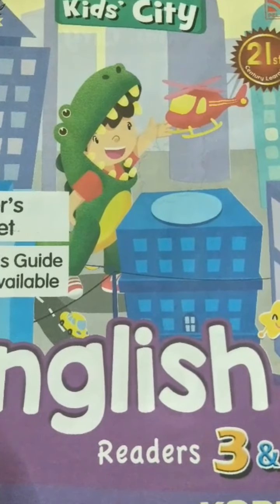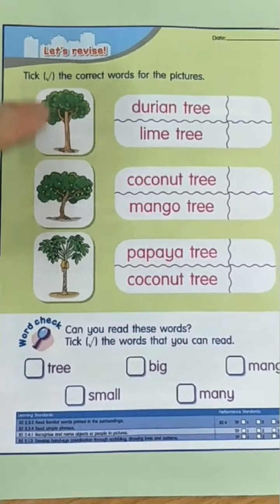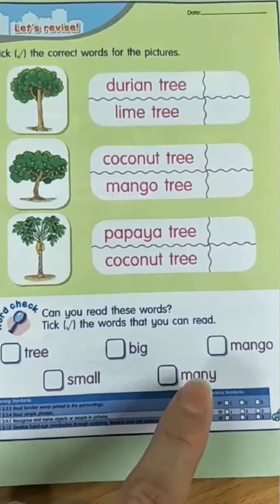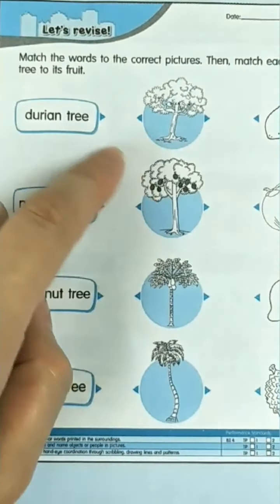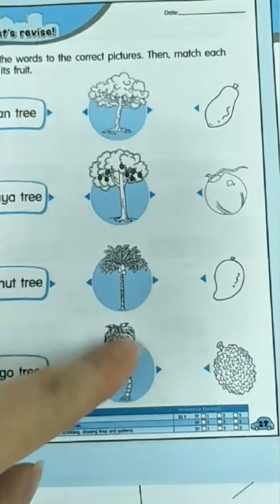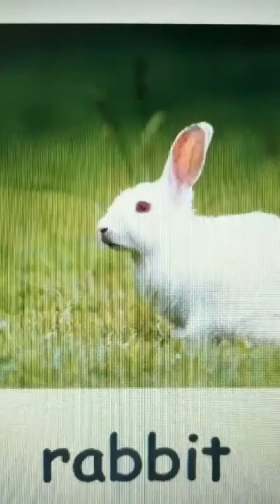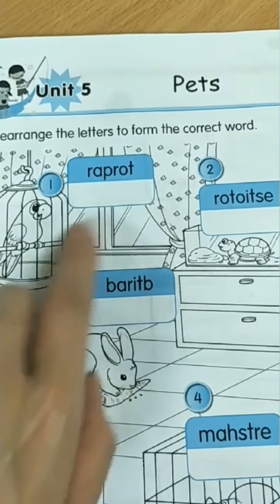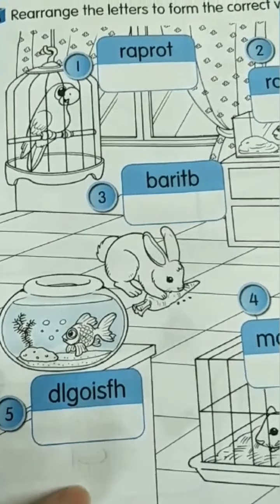6 years old English W1D4 updated version